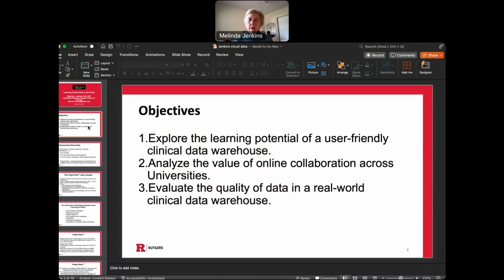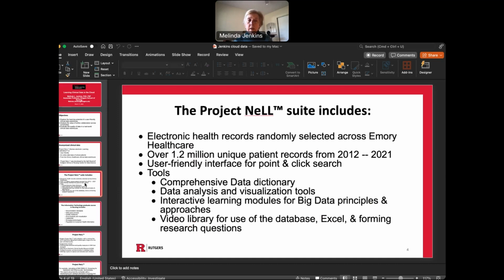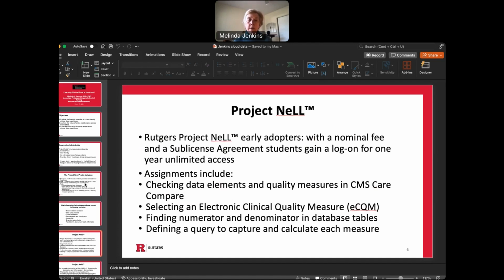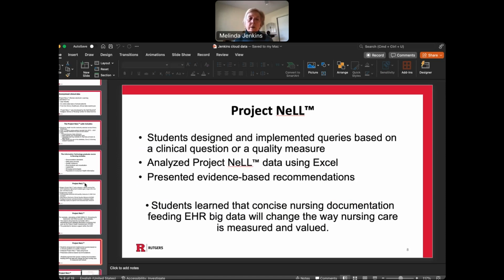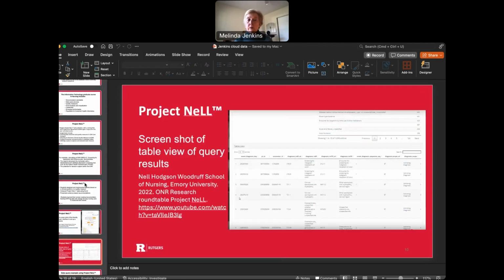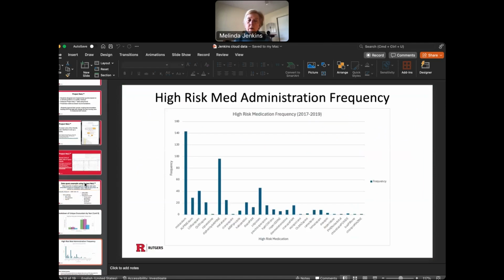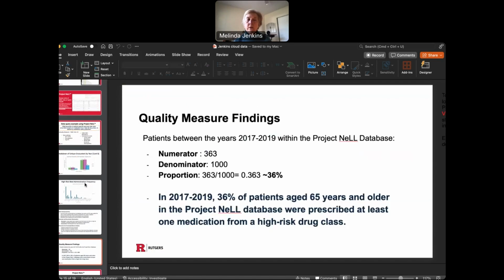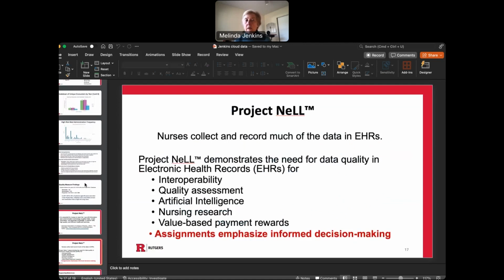Learning Clinical data in the cloud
Objectives

1. Explore the learning potential of a user-friendly clinical data warehouse.
2. Analyze the value of online collaboration across
Universities.
3.Evaluate the quality of data in a real-world clinical data warehouse.